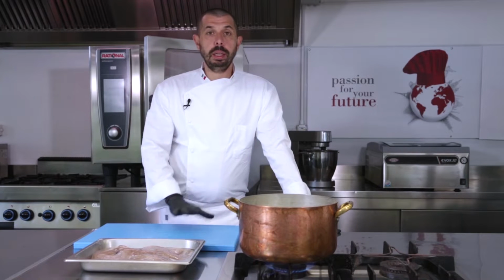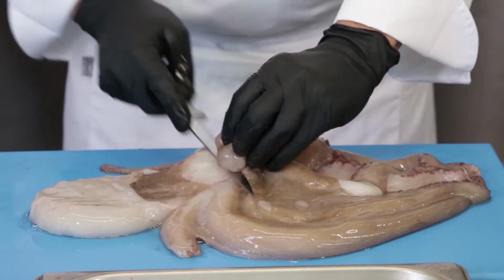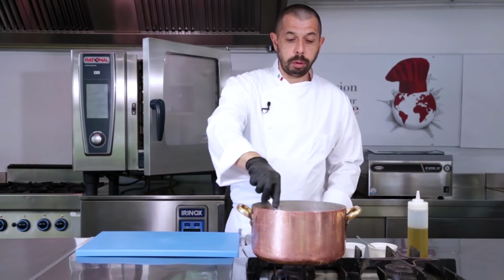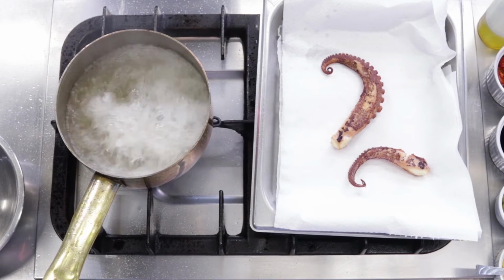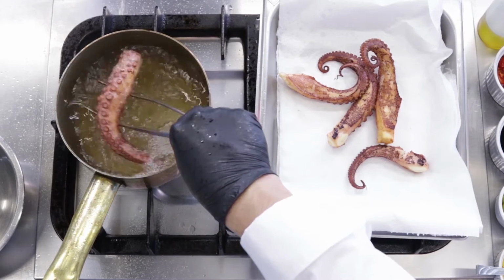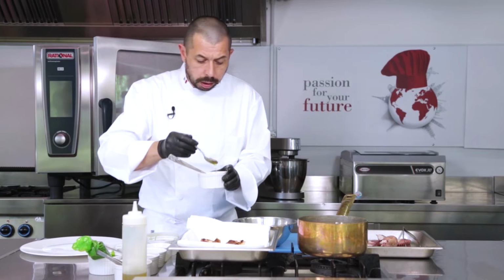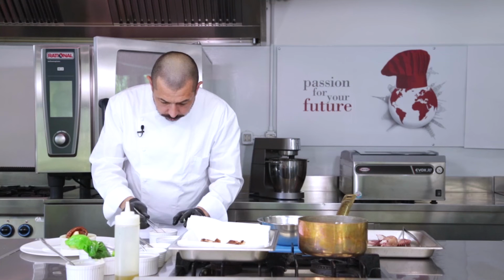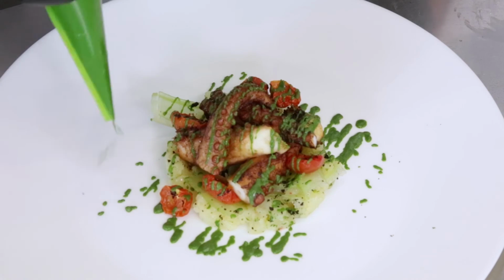Octopus Salad | Recipe by Italian Chef Academy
Thirteenth episode dedicated to our Chef's Secret. Today we will show you how to prepare a typical Mediterranean dish: the Octopus Salad!

DO YOU WANT MORE VIDEOLESSONS / RECIPES?

Discover our training course by visiting our or by calling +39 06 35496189.